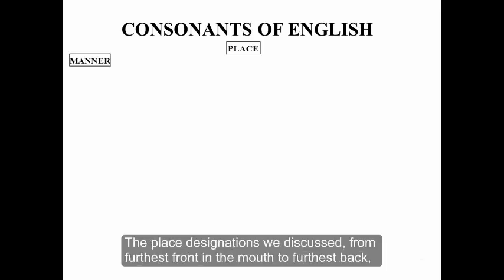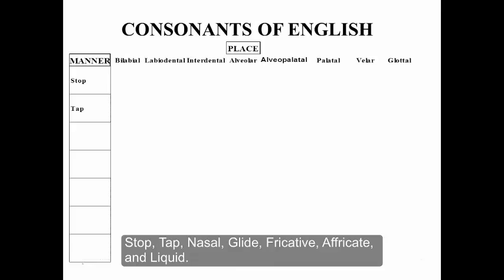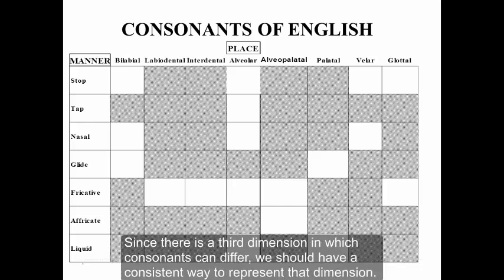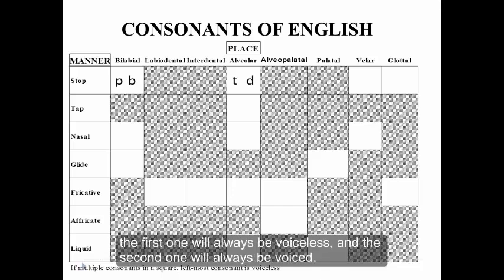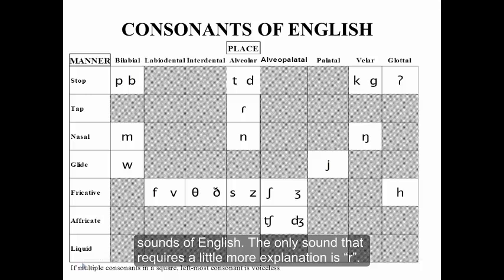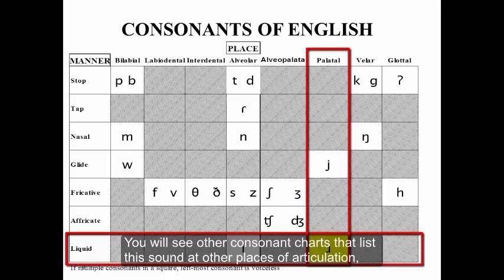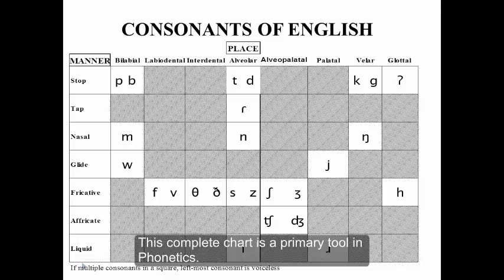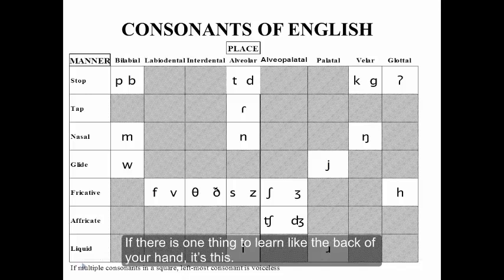Phonology and Phonetic Transcription Part 10 Consonant Chart